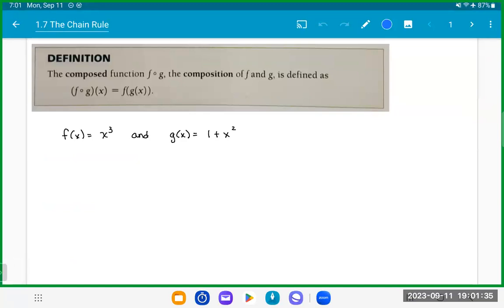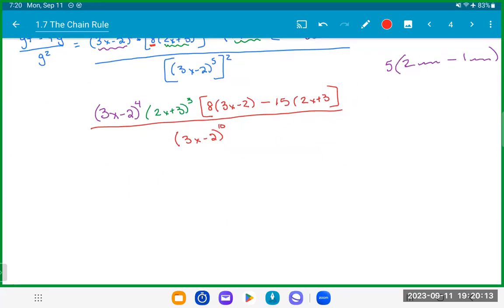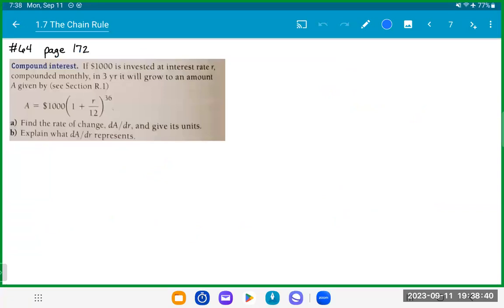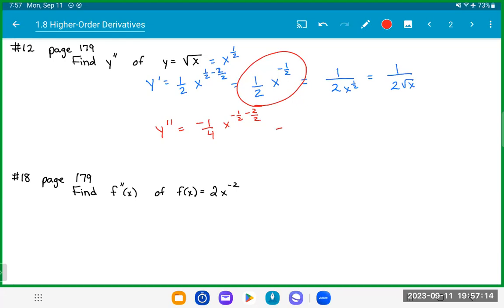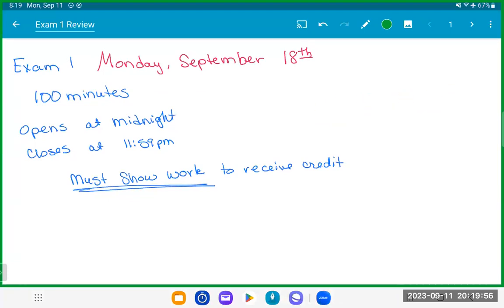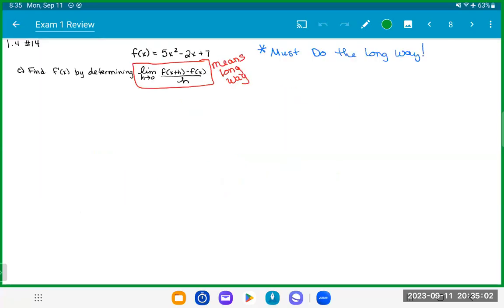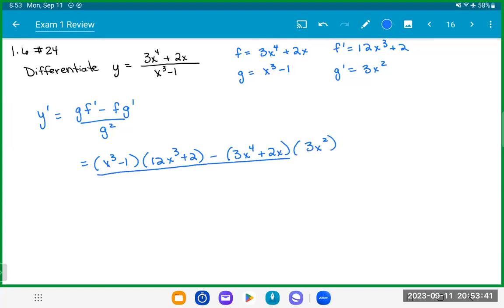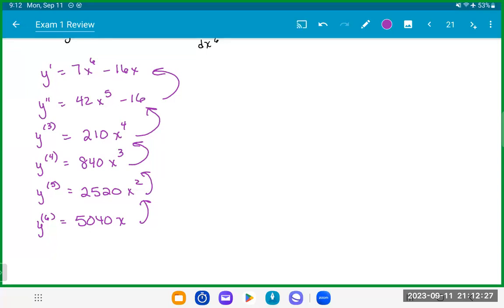Applied Calculus Lecture 3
NOVA MTH 261 Applied Calculus
Calculus and Its Applications
Bittinger, Ellenbogen, Surgent
2nd Edition

1.7 The Chain Rule
1.8 Higher-Order Derivatives